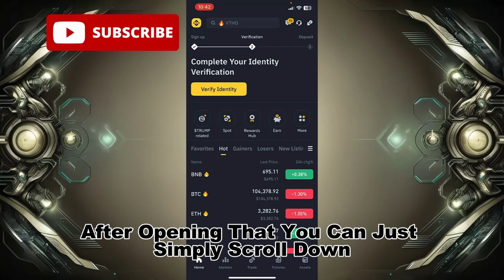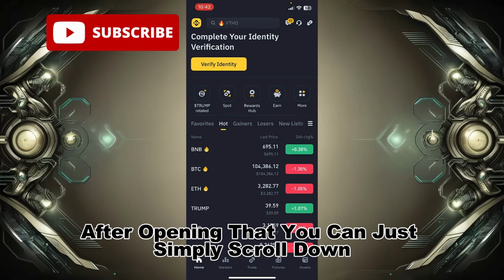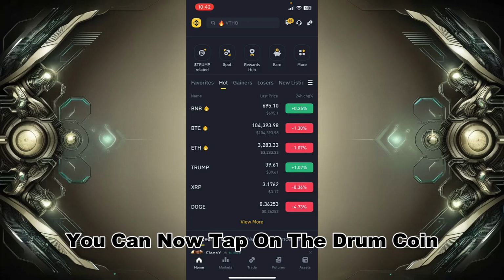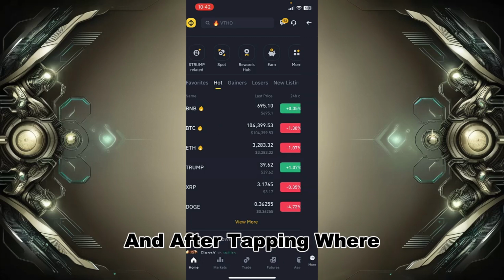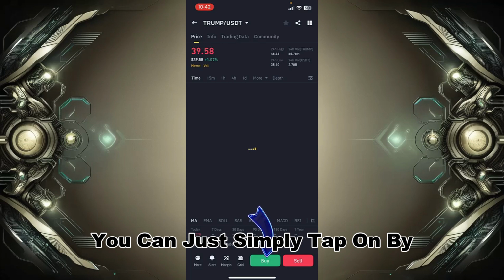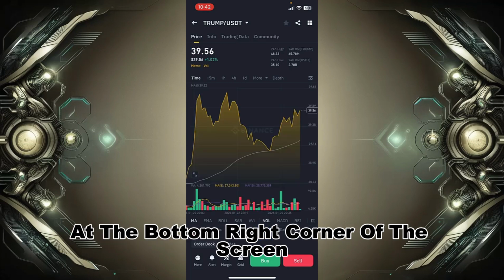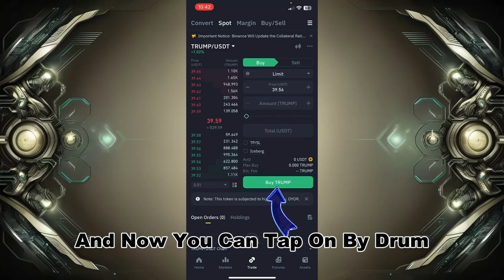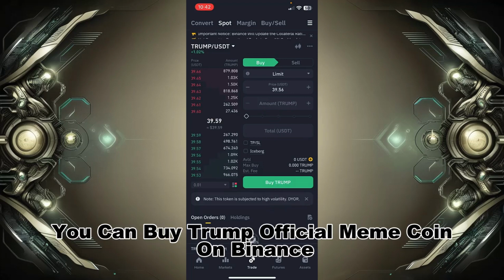How To Buy Trump Official Meme Coin On Binance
In today's video we will learn How To Buy Trump Official Meme Coin On Binance. Are you facing issues with your favorite apps or software? You’re in the right place! On this channel, I provide clear, step-by-step solutions to help you solve technical problems, troubleshoot errors, and optimize your apps and software. Whether it's installation issues, compatibility problems, or performance tweaks, I break down complex tech concepts into easy-to-follow guides.